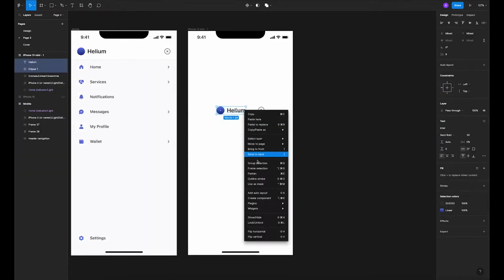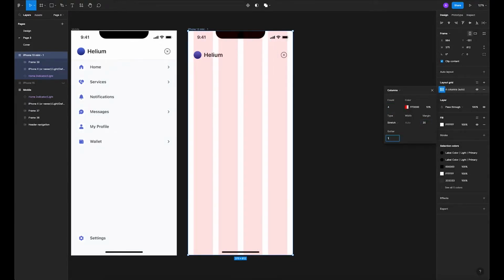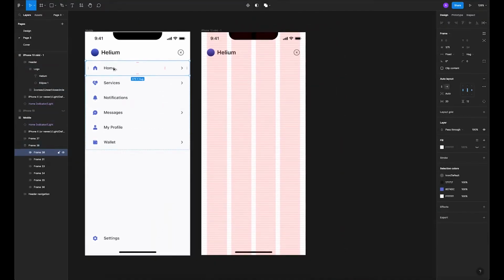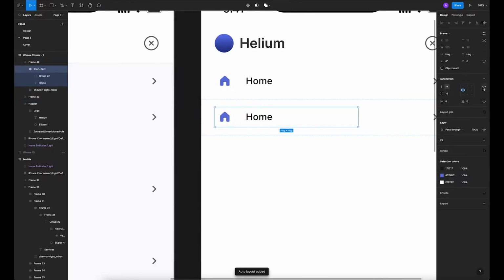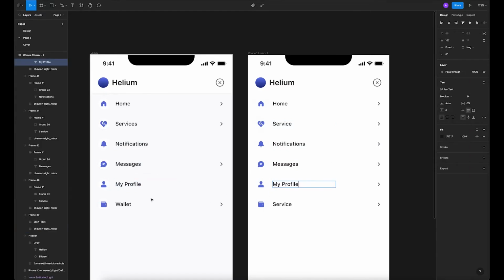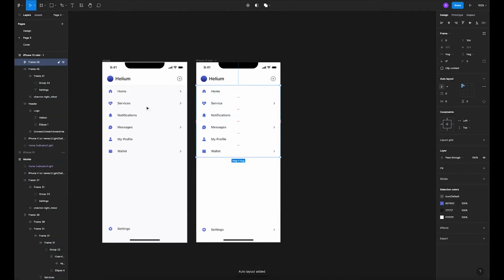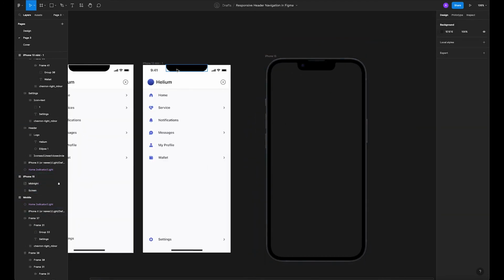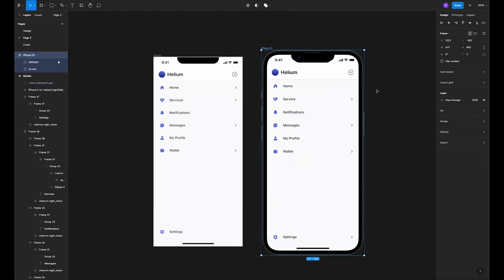How to Create Responsive Mobile Navigation Bar Menu | The Right Way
In this video I will create a fully responsive navigation menu for a mobile. We will learn how to create responsive mobile navigation bar & menu the right way. We will also create the 8 pixel grid system, to help you build mobile navigation menu the right way.

00:00 Intro
00:18 Create Navigation Bar with Autolayout
01:00 Create 8 Pixels Layout Grid System
01:53 Create Navigation Menu Items with Autolayout
02:58 Adjust Navigation Menu Items Copy
03:18 Set the Navigation Submenu
03:36 Add Autolayout to Submenu
03:53 Rename the Navigation Menu Elements
04:20 Add Stroke Border to Navigation Bar
04:38 Add Mobile Navigation Menu to Mobile Mockup

About video:
In this video I will create a fully responsive navigation menu for a mobile. We will learn how to create responsive mobile navigation bar & menu the right way. We will also create the 8 pixel grid system, to help you build mobile navigation menu the right way. The recent update to the Figma components makes this process, to create mobile navigation design much easier.